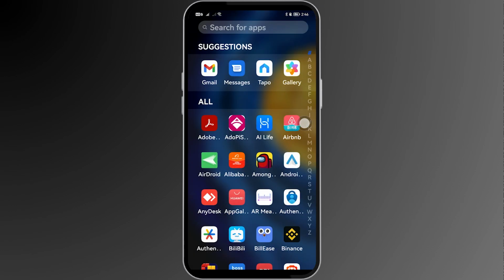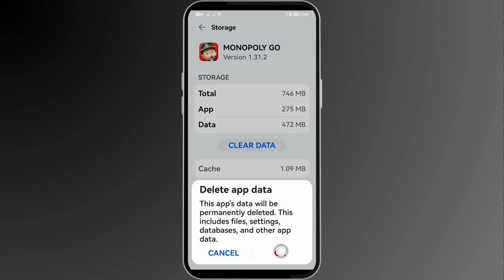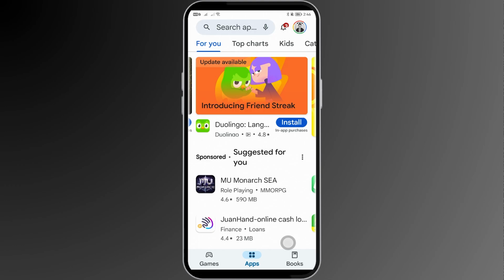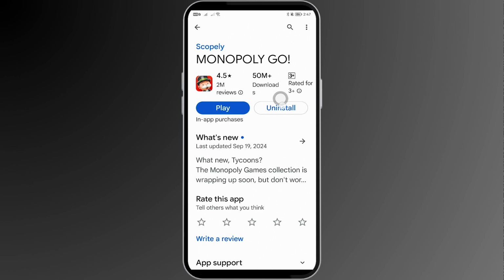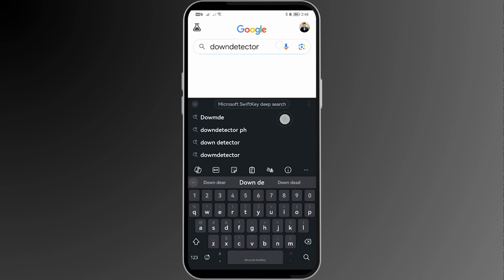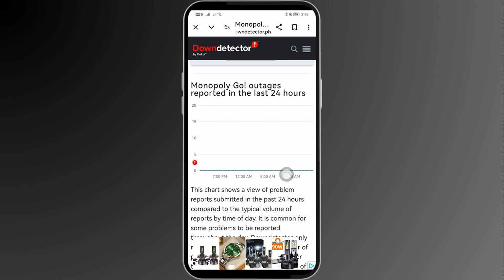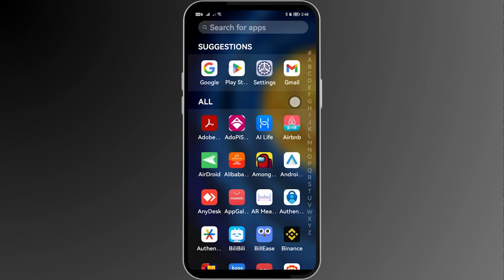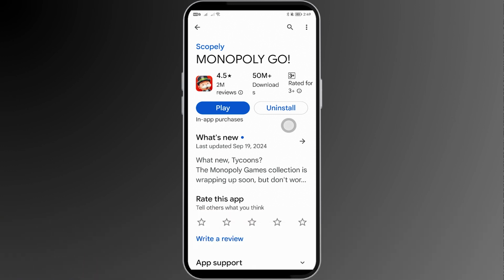How To FIX Monopoly Go CRASHING ISSUES NOW!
Is Monopoly Go crashing on you? Don't worry, you're not alone! Many players are experiencing frustrating issues with the popular mobile game. In this video, we'll show you how to fix common problems and get back to playing with friends and family in no time. From troubleshooting tips to solutions for specific errors, we've got you covered. Watch to the end to learn how to resolve Monopoly Go crashing issues and enjoy uninterrupted gameplay!

🔐 Secure Your Online Activity with NordVPN:

30-day money-back guarantee
Starting at just €3.09/month (instead of €11.59)!